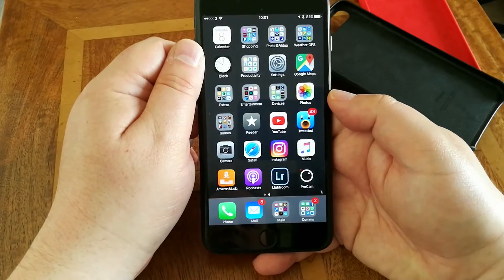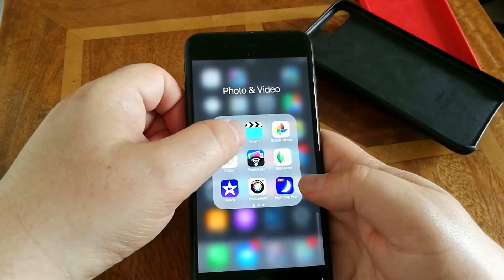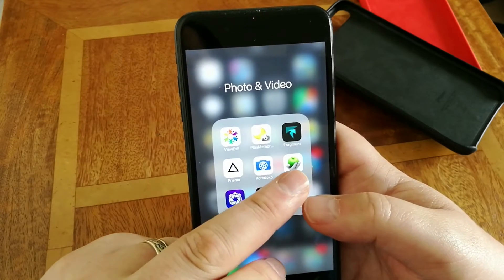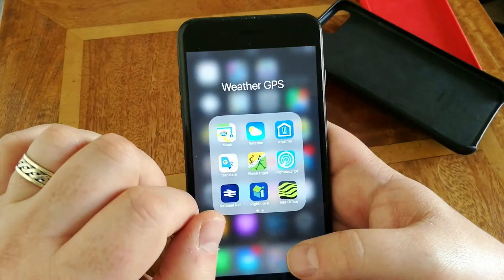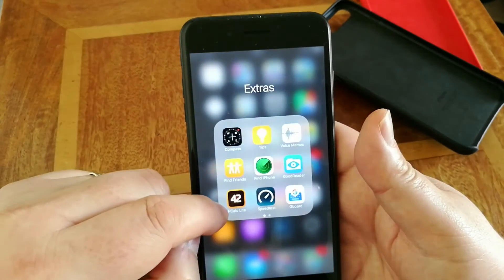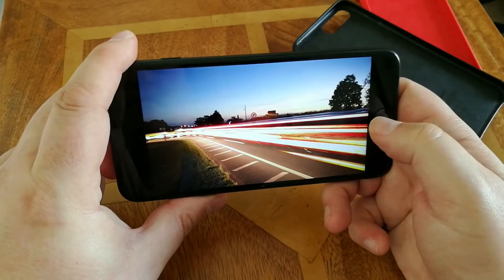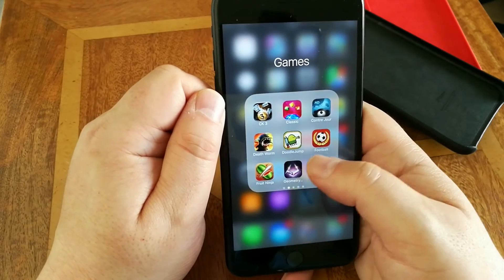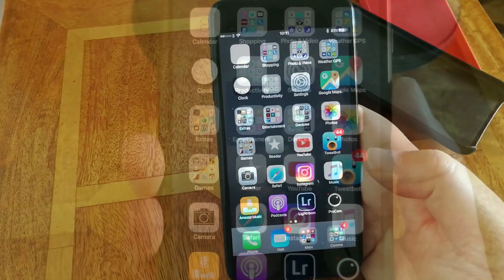What Apps & Games are on my iPhone 7 Plus - A Power User Setup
For deals on iPhone 7/7+ cases on Amazon UK

The over 500 tech reviews and opinion on news head over

Don't forget, if you want to know more about any app or game, leave a question in the comments.